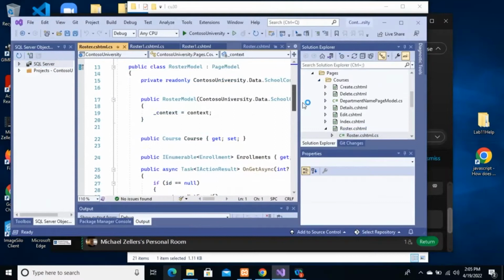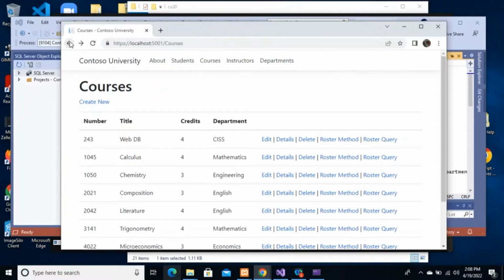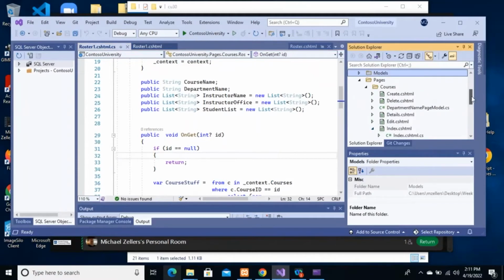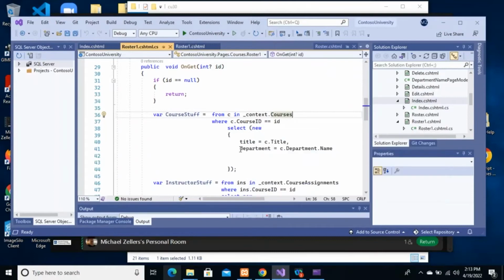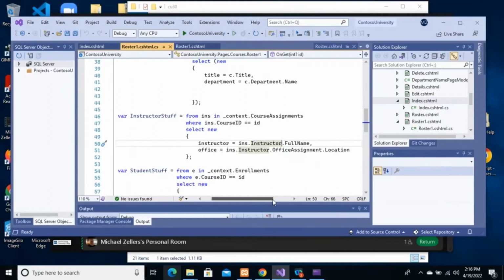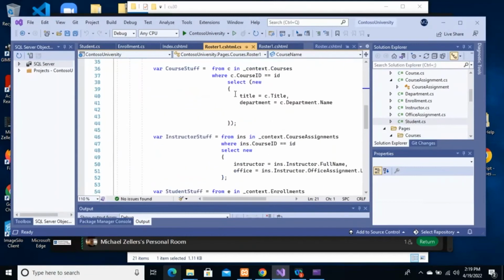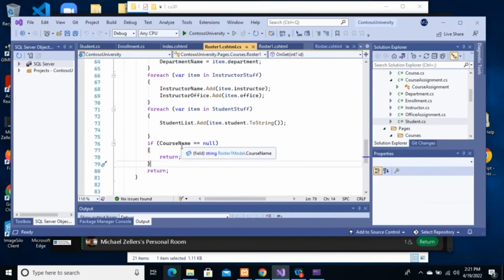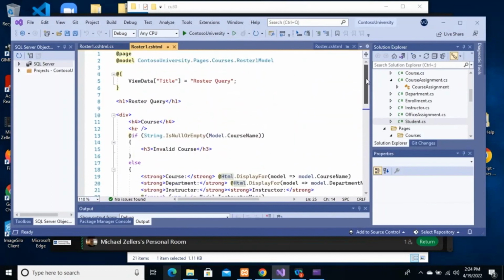CISS243 - Web Db Integration - Spring 2022 - Week 13 Lecture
LINQ query syntax example